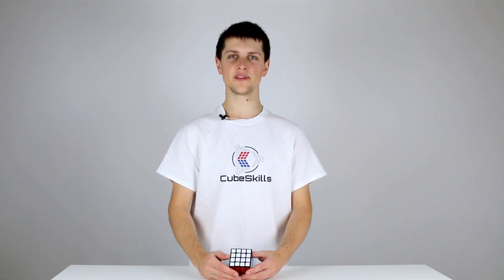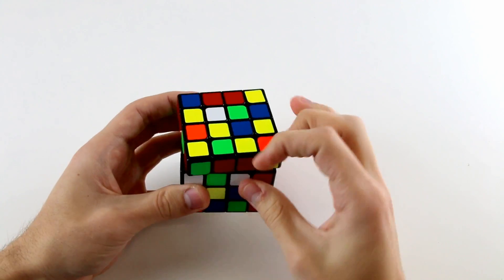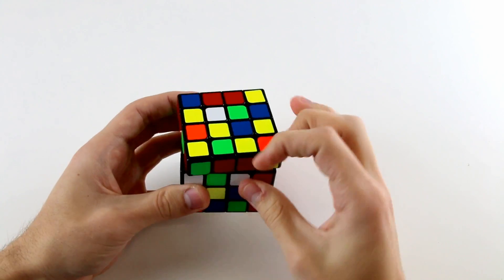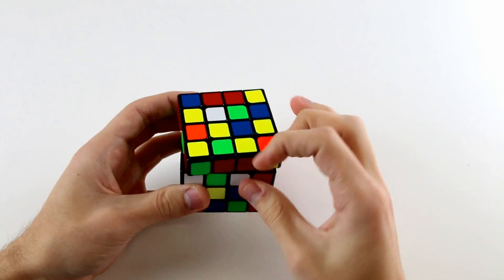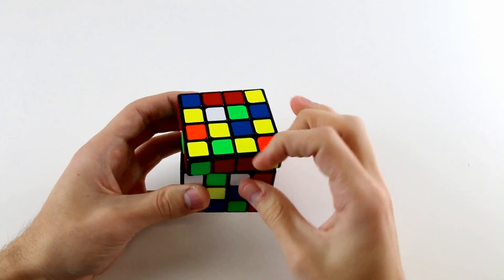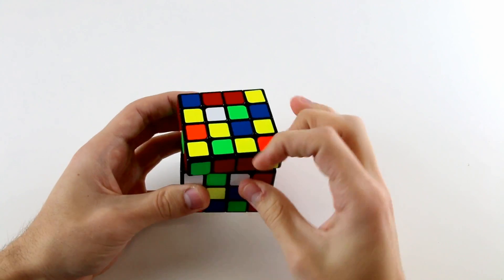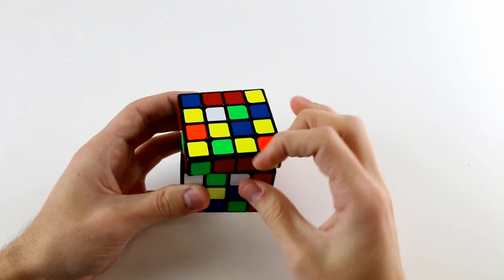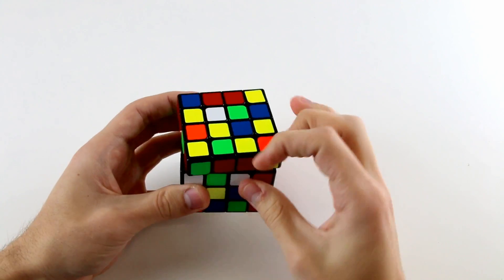Yau Method - Part 1